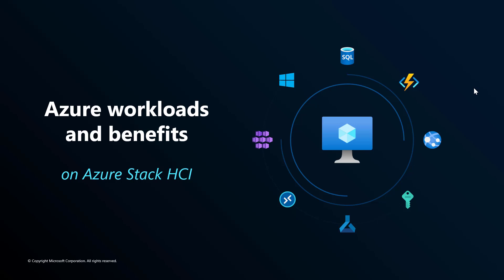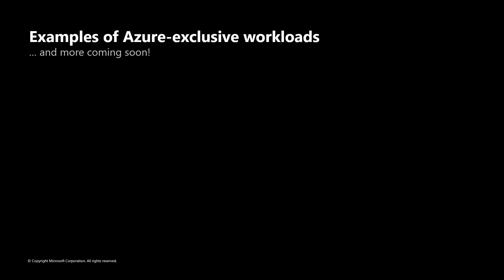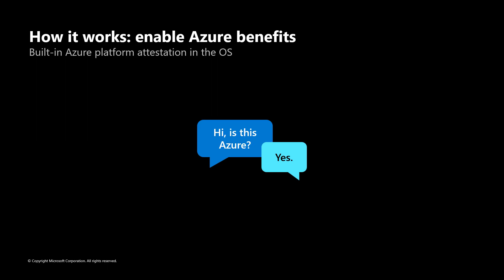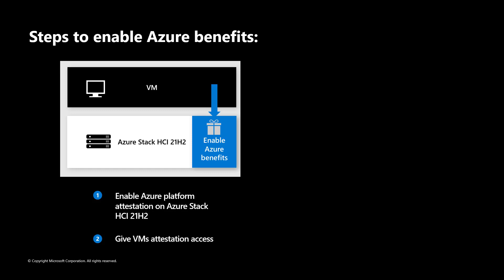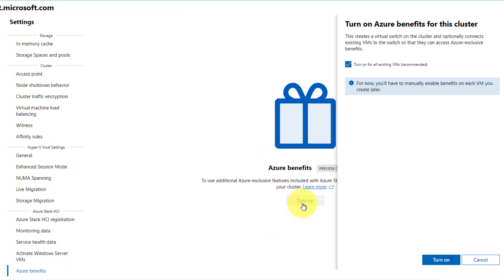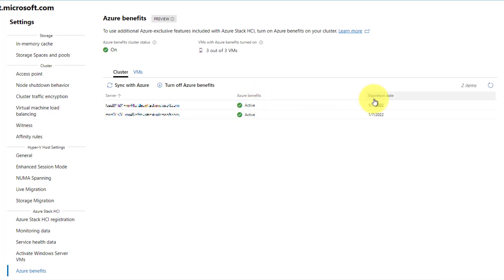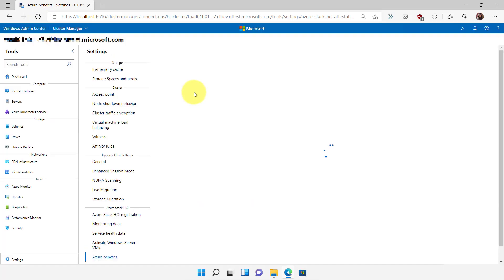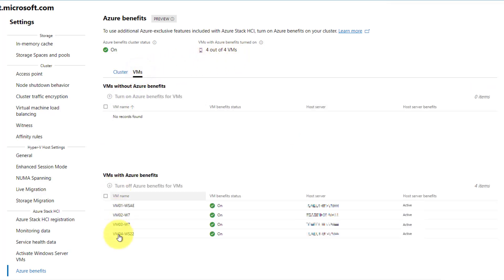Azure benefits on Azure Stack HCI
The Azure team is excited to announce Azure benefits on Azure Stack HCI. Azure benefit is an optional feature on Azure Stack HCI and is what makes it possible for these Azure-exclusive workloads to function outside of the cloud - like running Windows Server Azure Edition VMs, free Extended Security Updates (ESU), free Azure Policy guest configuration Services, and more to come! And the best part is, Azure benefits on Azure Stack HCI comes at no additional cost.